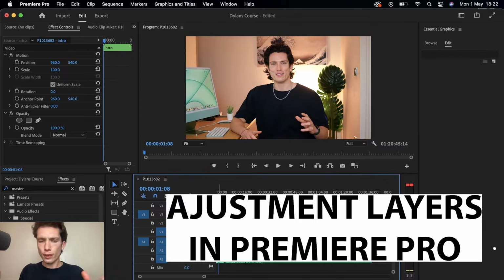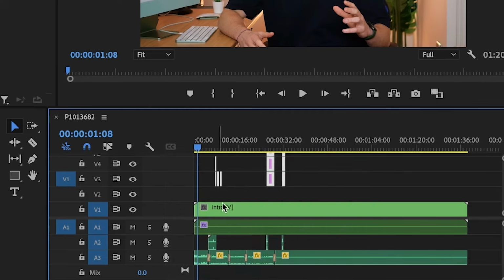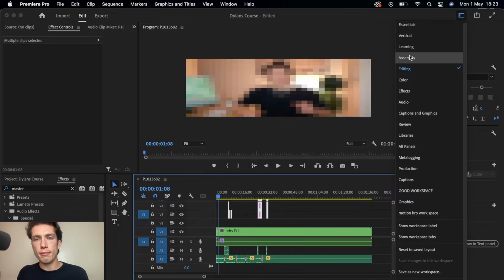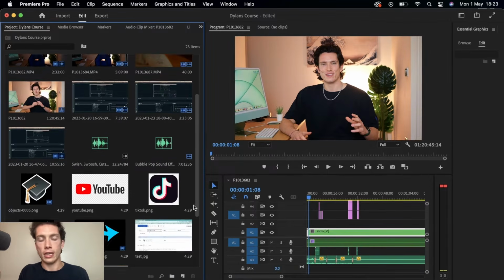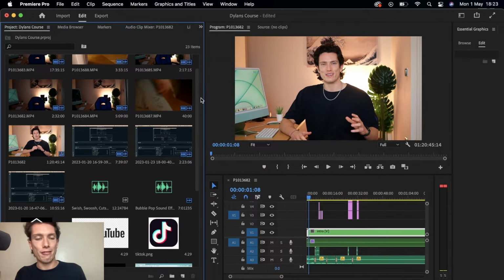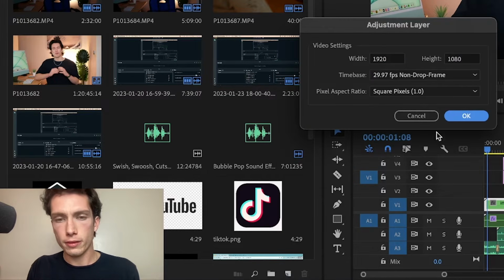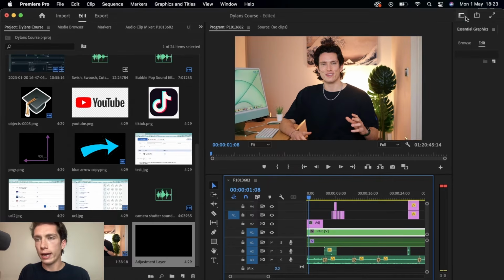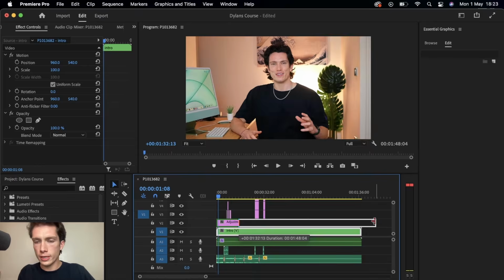How To EASILY Add an Adjustment Layer In Premiere Pro CC // Adobe Premiere Pro CC Tutorial 2024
In this video, I show you how to add an adjustment layer to your video timeline In Adobe Premiere Pro. This is an easy-to-follow tutorial for beginners and video editors that works in all versions of Premiere Pro including 2024. How To EASILY Add an Adjustment Layer In Premiere Pro CC // Adobe Premiere Pro CC Tutorial 2024

0:00 Adding a track
0:19 How to add an adjustment layer in Premiere Pro

VERY USEFUL LINKS (DEFINITELY LOOK):
⮕💷 ✈️ Make up to £250 now for free by getting referral bonuses! There's also a video explaining everything on the Link!